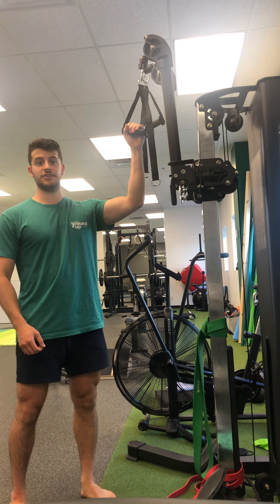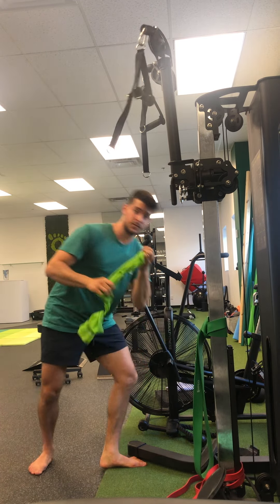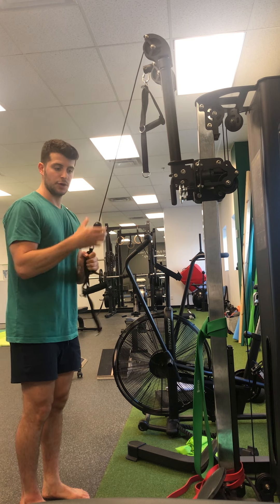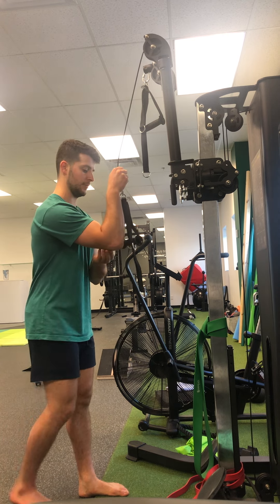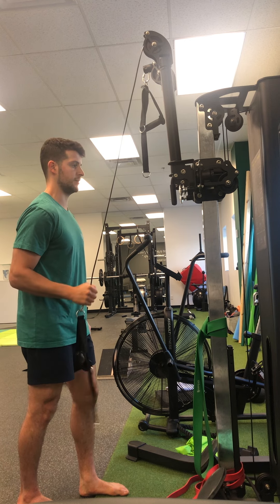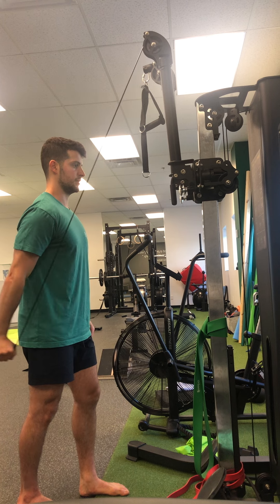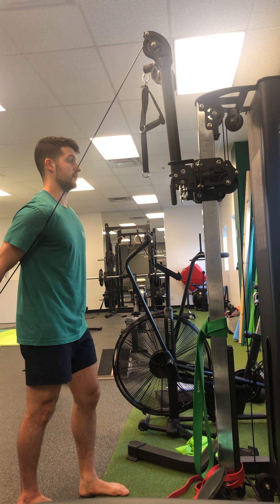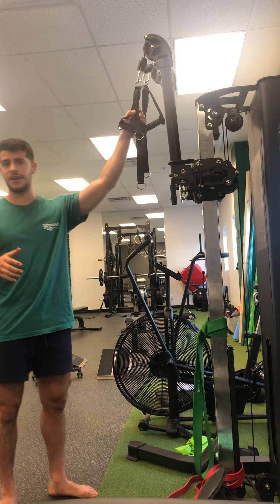Single Arm Tricep Extension